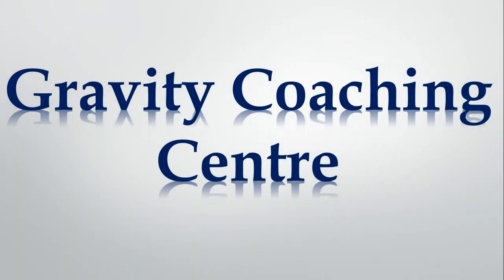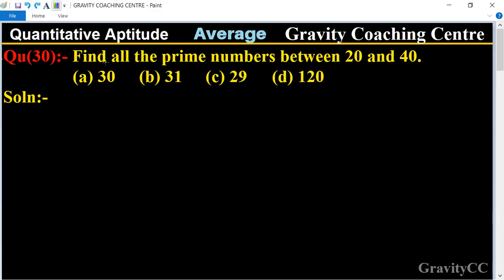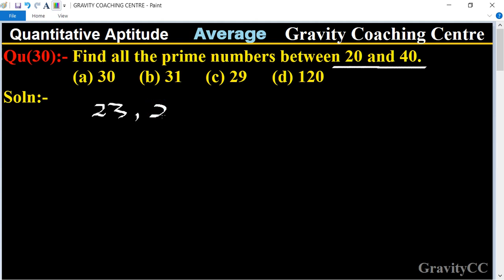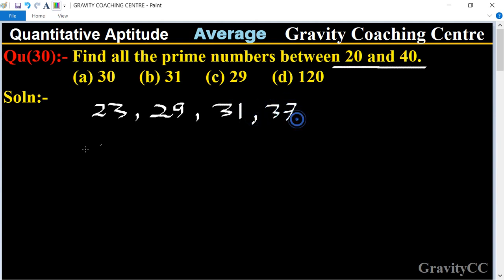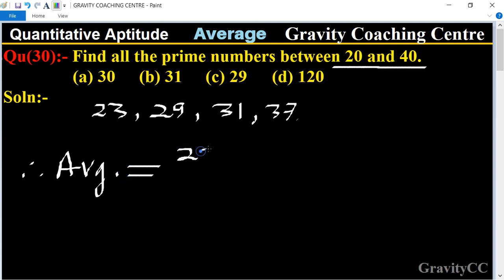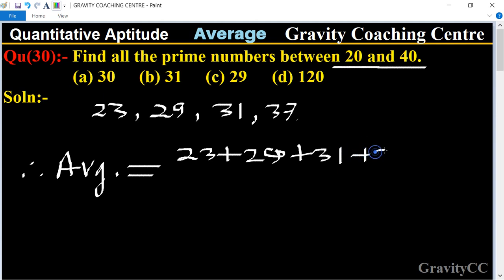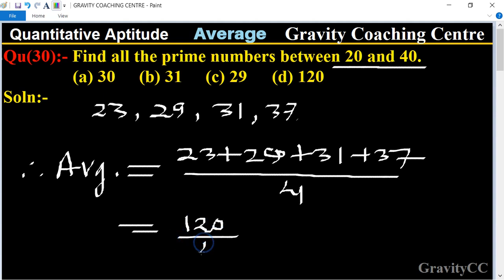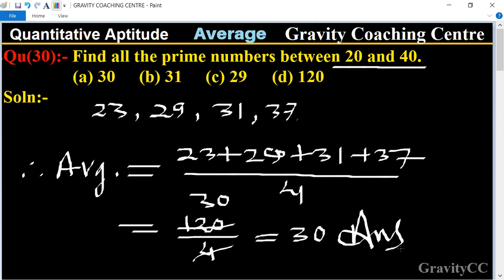Q30 | Find the average of the prime numbers between 20 and 40. | Quantitative Aptitude - Average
Click on below Links for more Questions:-

Qu(30):- Find the average of the prime numbers between 20 and 40. (a) 30  (b) 31  (c) 29  (d) 120